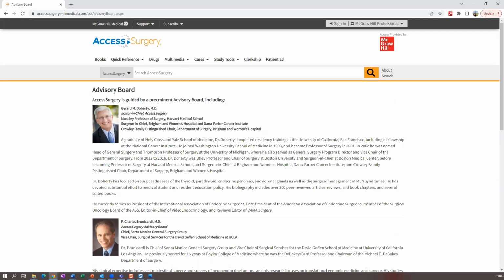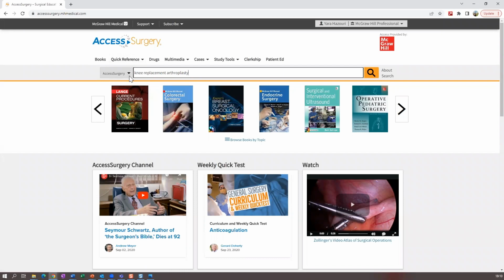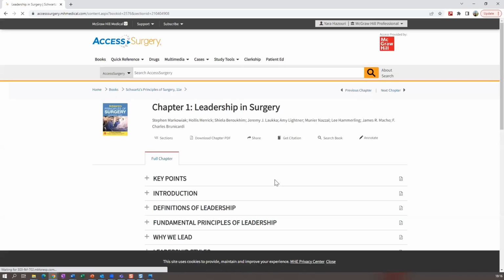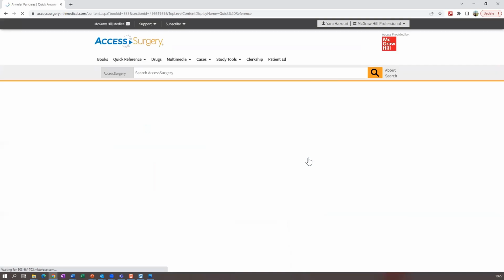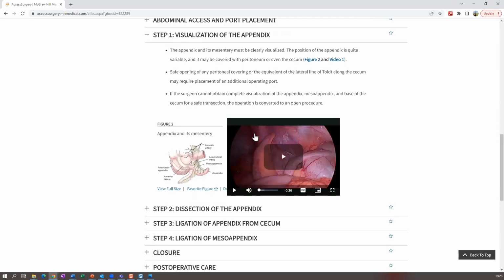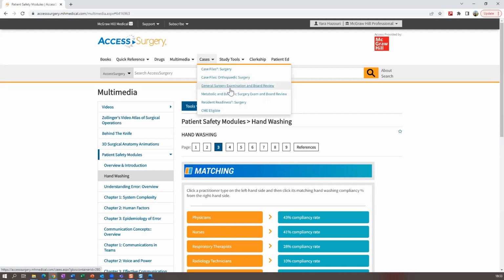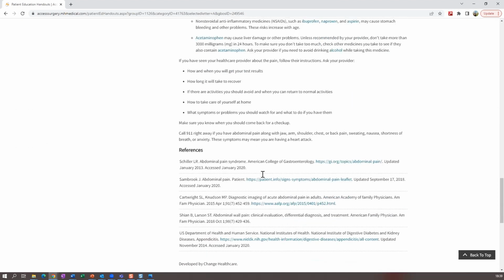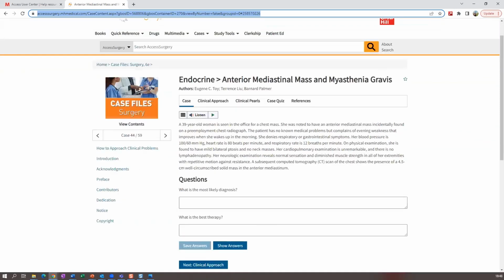دورة قاعدة معلومات ( Access Surgery )